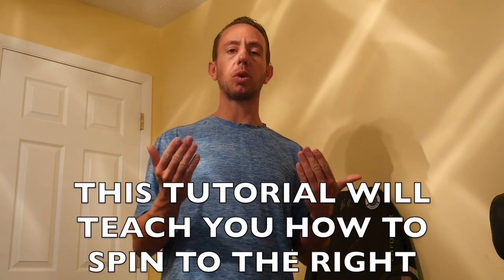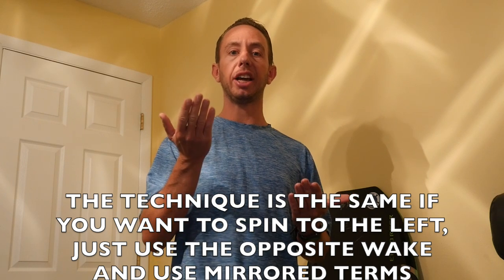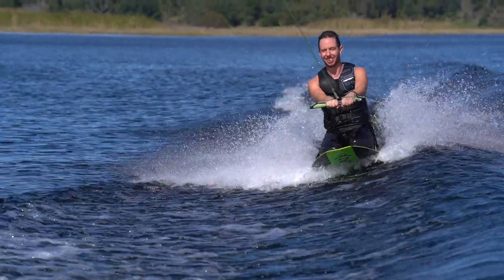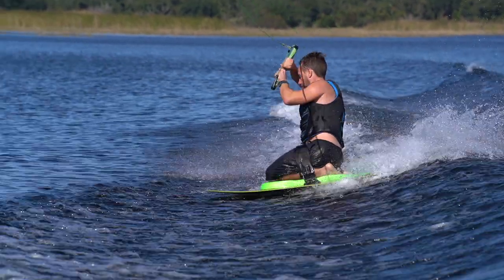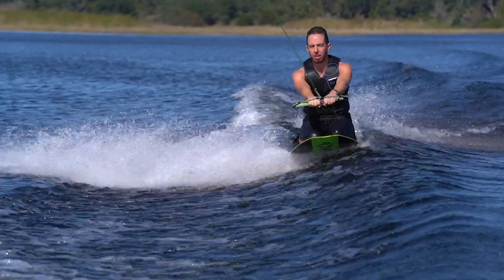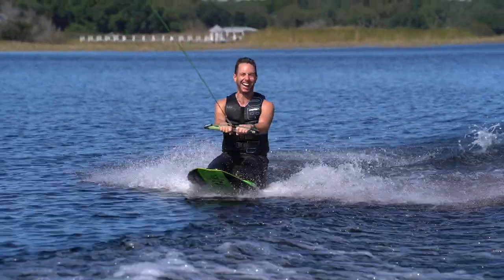BEGINNER KNEEBOARD TRICK (OLE' 360)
Hey guy today I'm going to teach you an easy beginner kneeboard trick. The Ole' 360